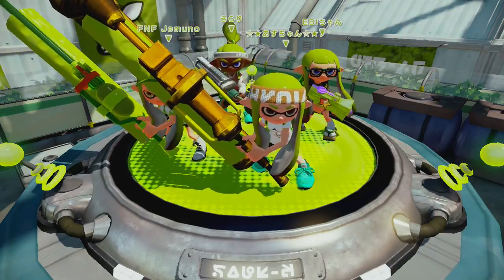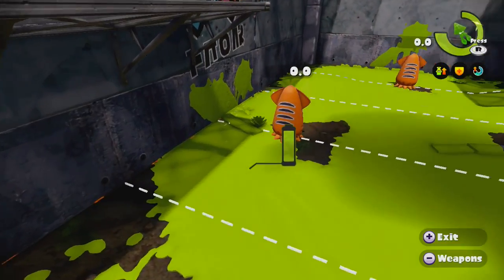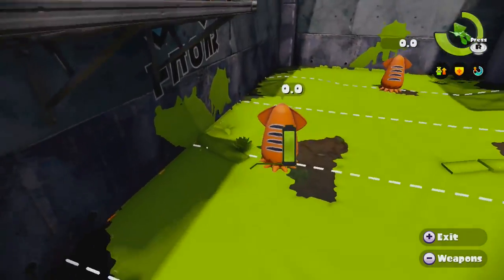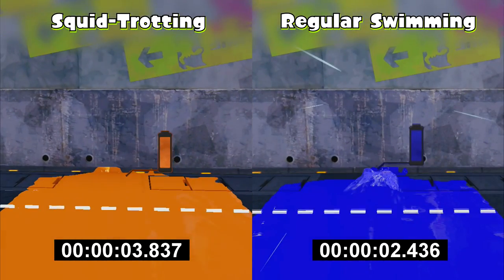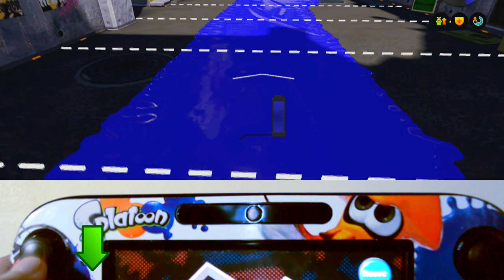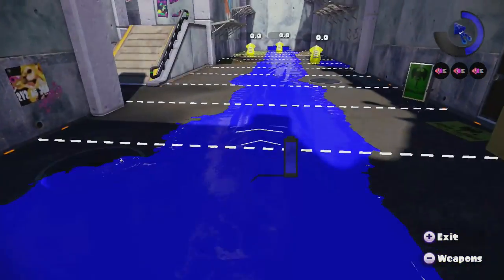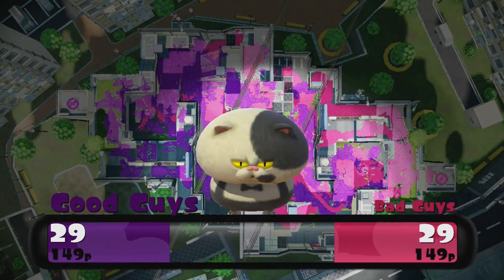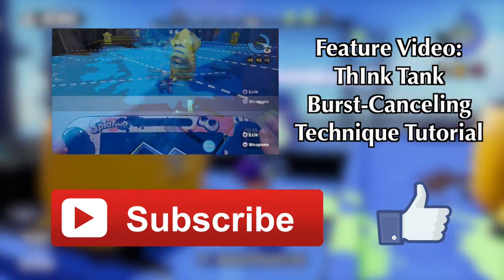Squidtrotting Splatoon Technique How-To & Tutorial - ThInk Tank - Nintendome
In this episode of ThInk Tank, Hank from Nintendome takes a look at the Squidtrotting Splatoon technique from Squidboards and gives a tutorial/how-to for it. With the Squidtrotting Splatoon technique, you can stealthily swim around the ink without needing the Ninja Squid ability or tilt-swimming!

Skype: SkypeWithHank
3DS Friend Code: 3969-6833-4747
Pokemon Showdown: LogicallyHank